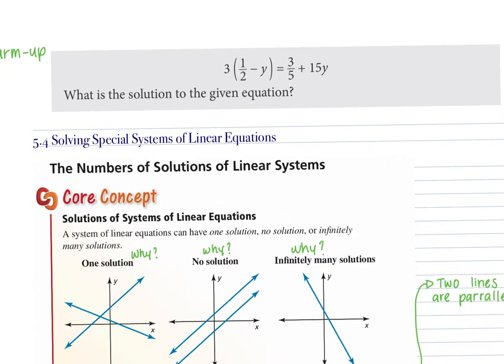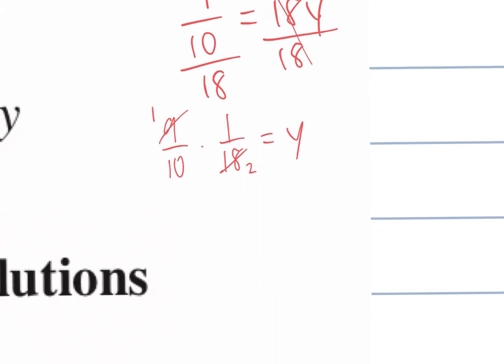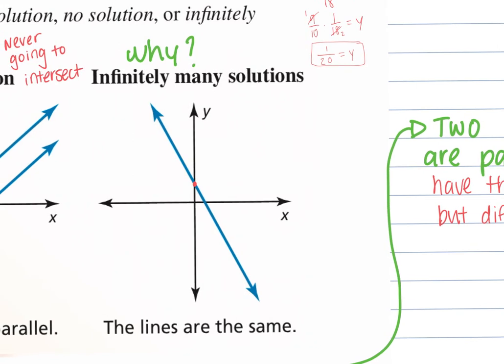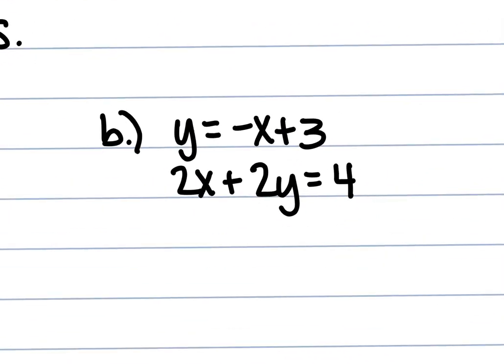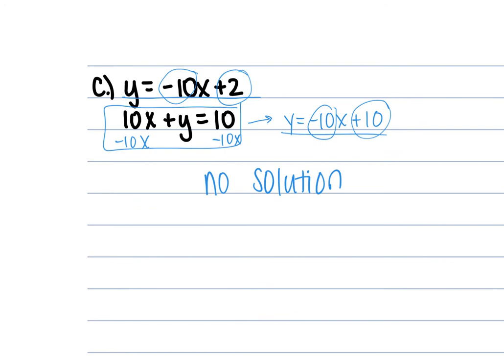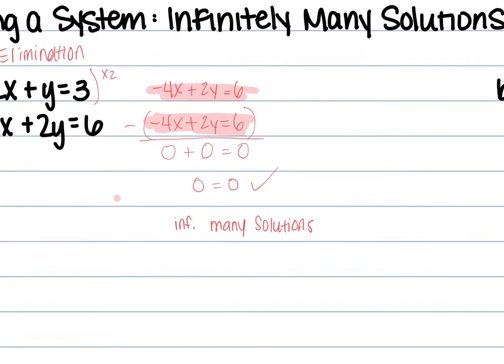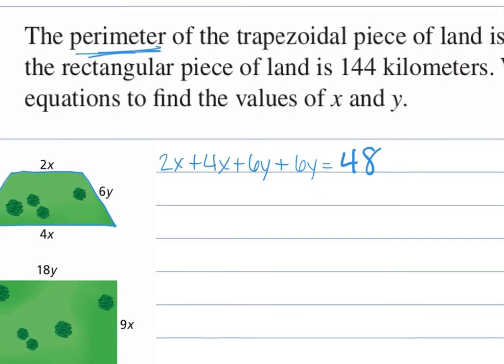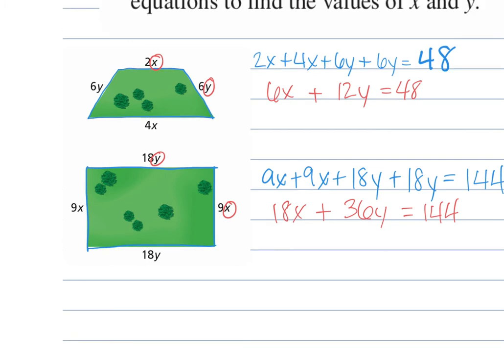Jurko - 5.4 Solving Special Systems of Linear Equations .mp4